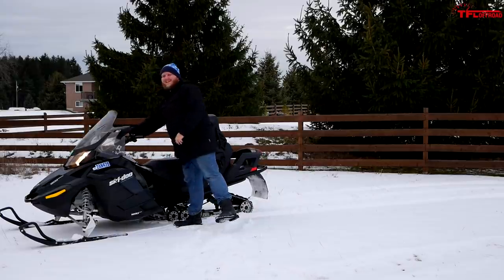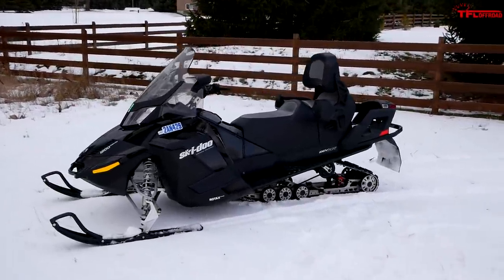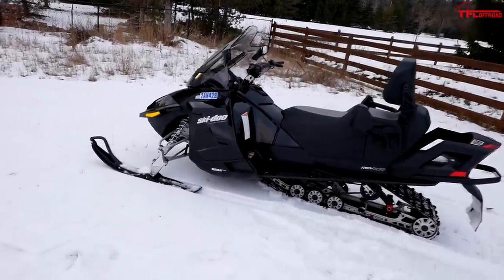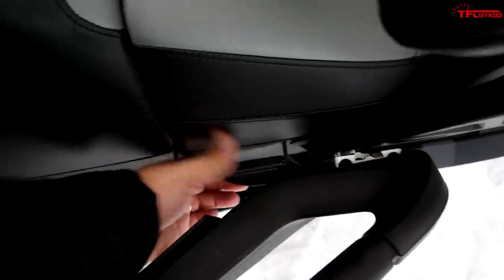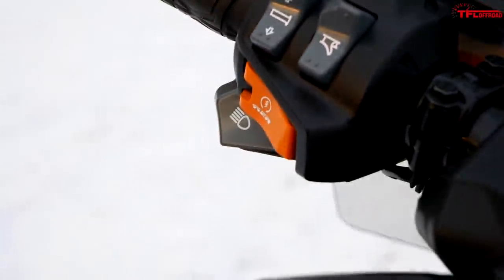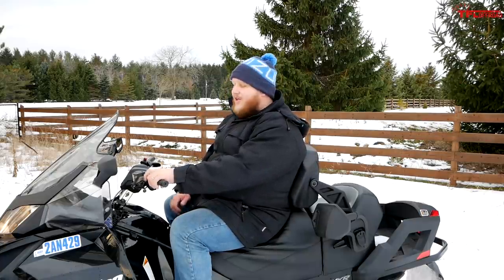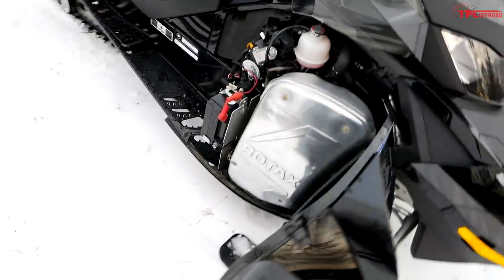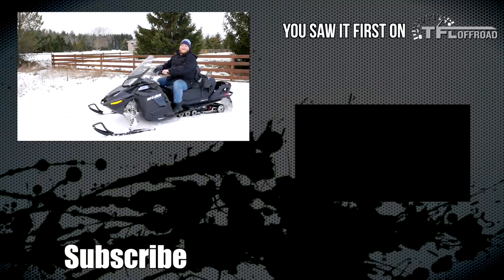Find Out Why I Bought This 2015 Ski-Doo Grand Touring with Four-Stroke Power!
Come explore Steve's new Ski-Doo Grand Touring and find out why he bought it.